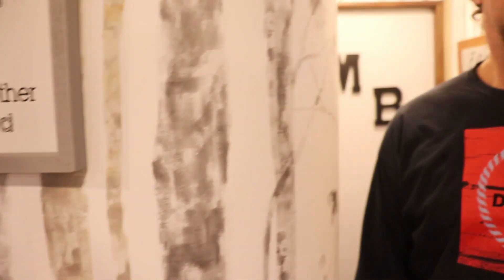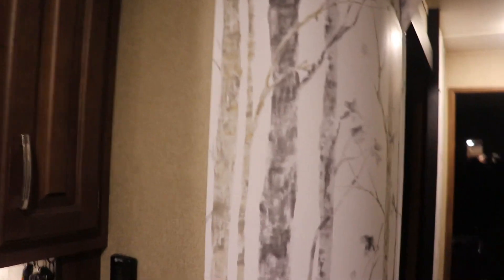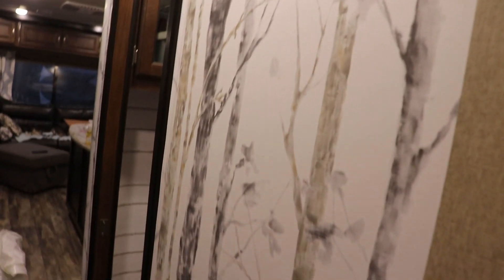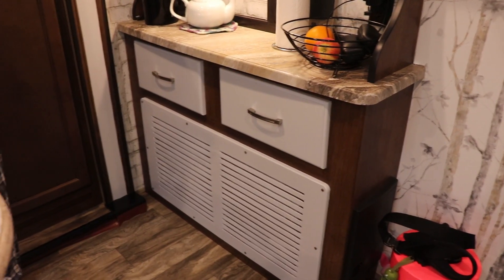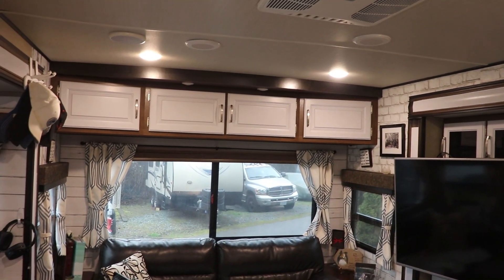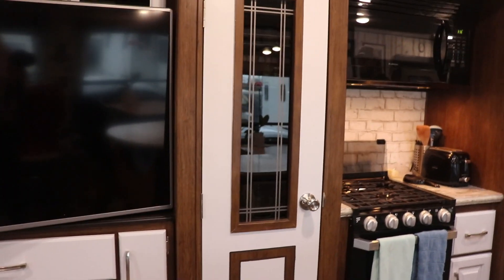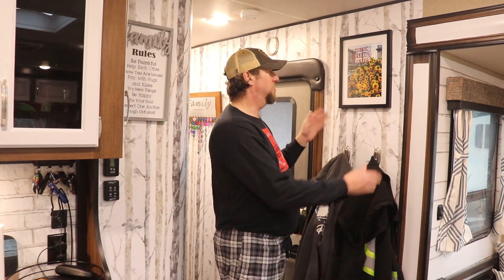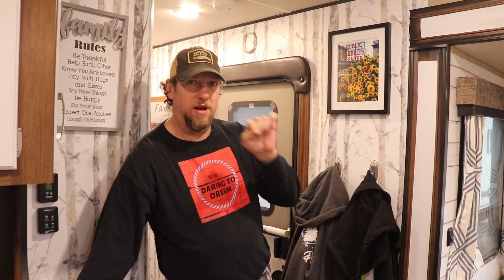WDD 90 Main Living Space Update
A couple weeks go we reveled our Bathroom Update, this week we reveal our Main Living Space Update We lighten and brighten the space. We love it!